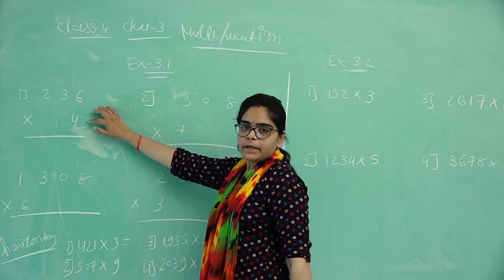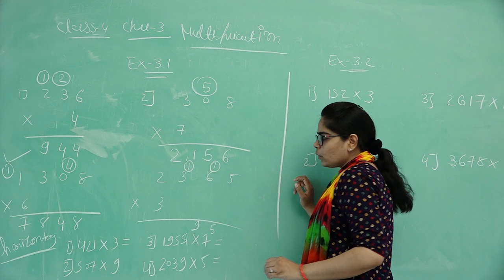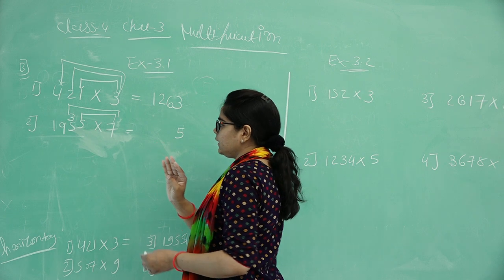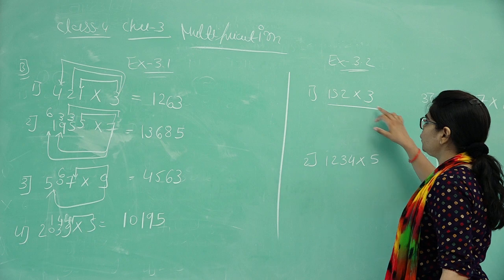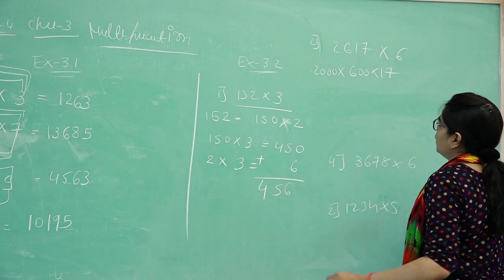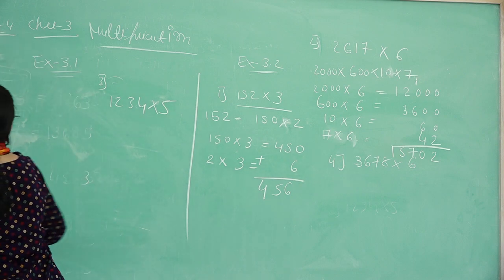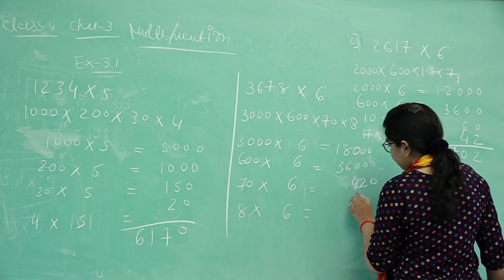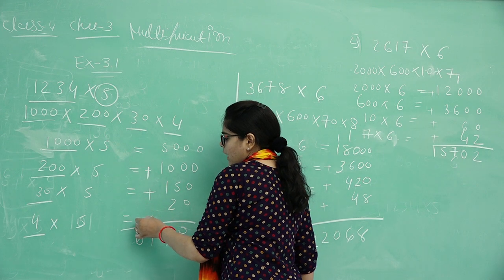Class 4 Maths EMS Chapter 3 Multiplication